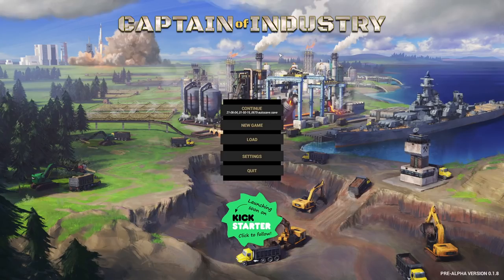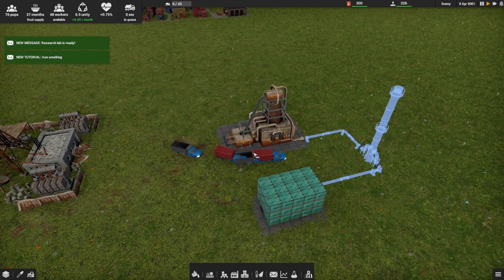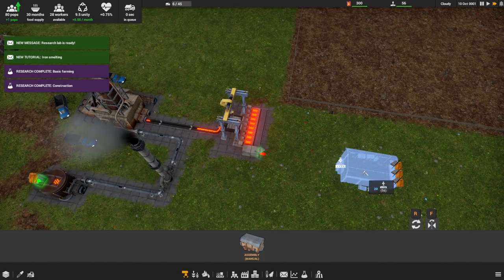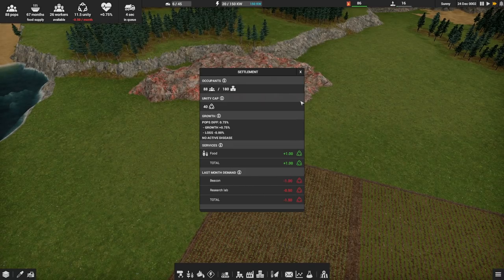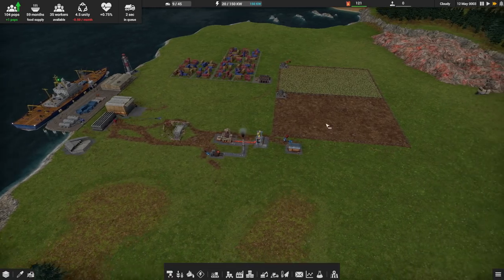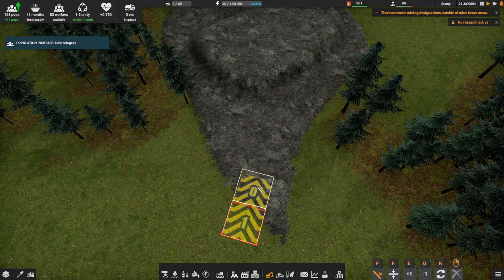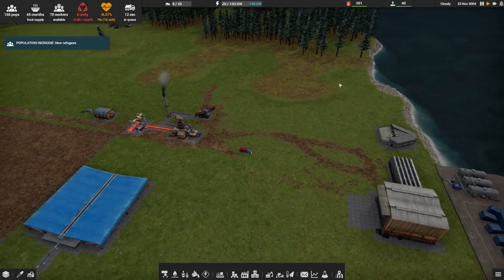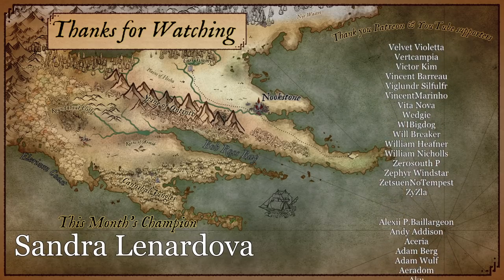Captain of Industry - (Settlement Building Factory Sim)